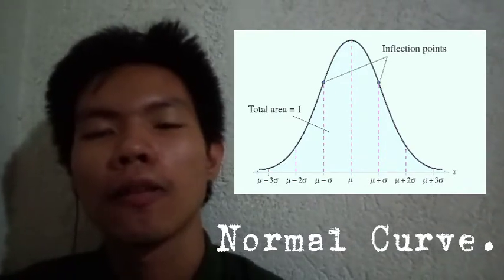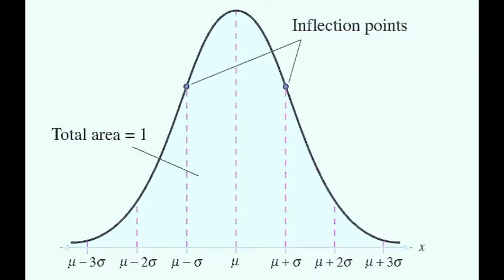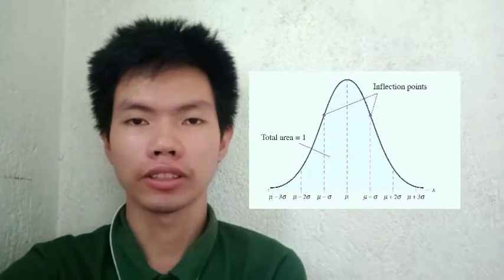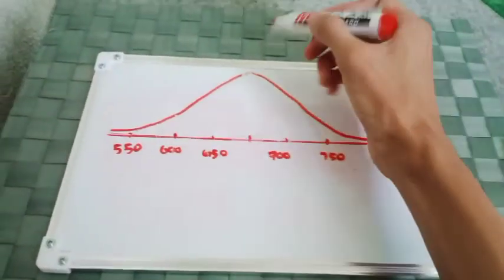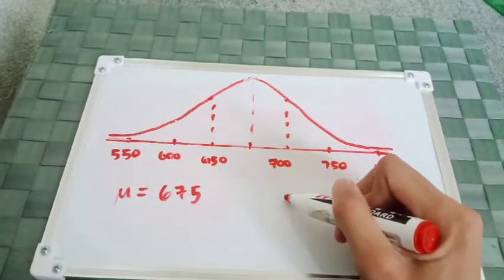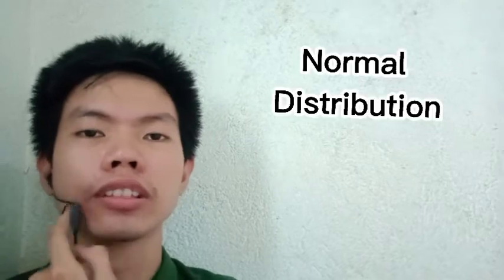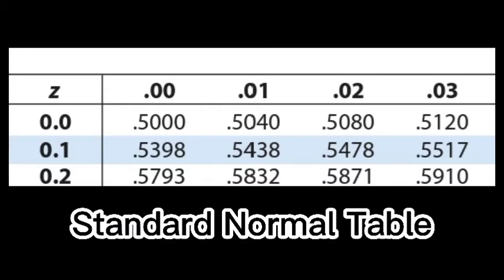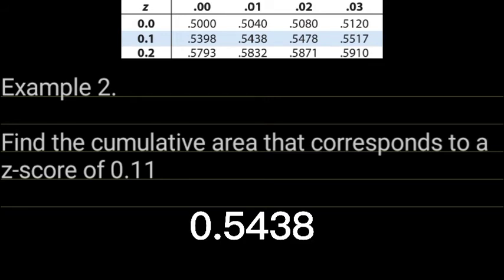III. Introduction to Normal Distribution and Standard Normal Distribution by Louie Corsame